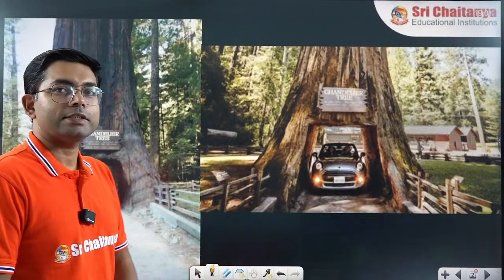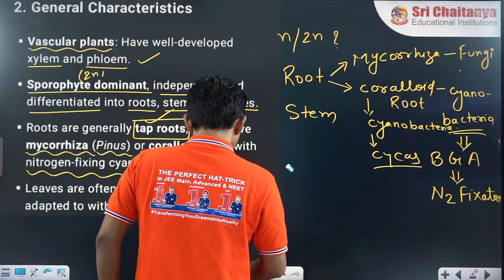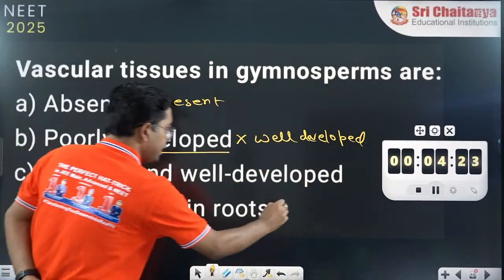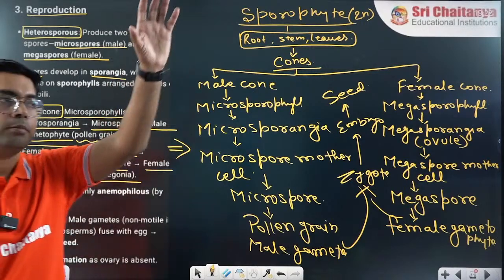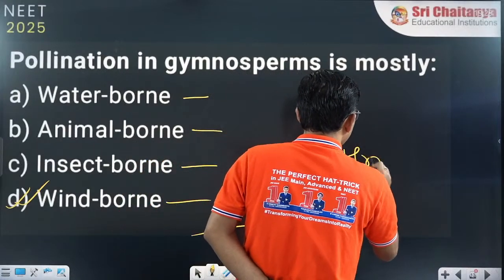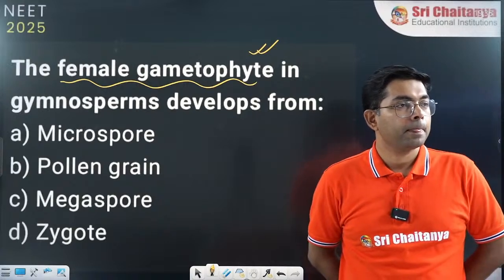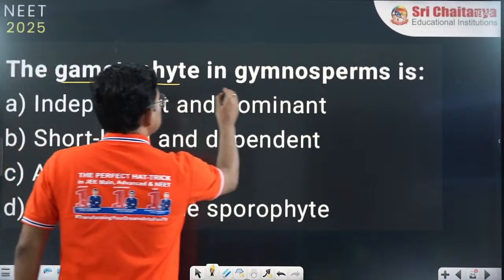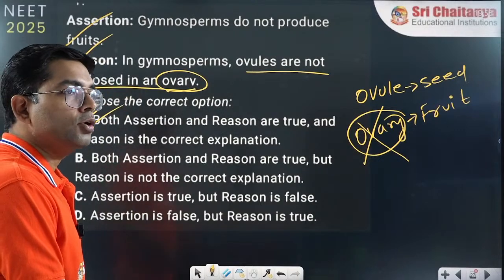Day 10 - Botany || NEET - Bridge Course for CBSE & SSC Students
Day 10 focuses on building a strong understanding of essential Botany concepts, from plant biology to ecology. Tailored for CBSE and SSC students, this session bridges school-level knowledge with NEET expectations, reinforcing key topics and ensuring a solid foundation for NEET Botany preparation.